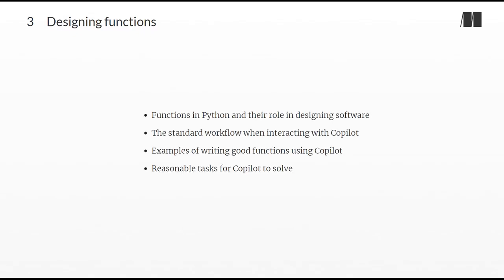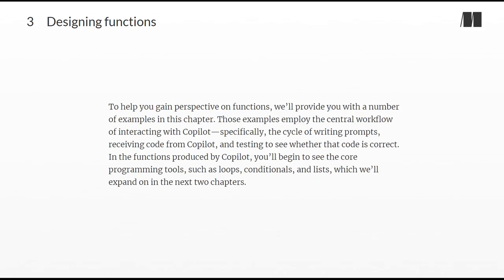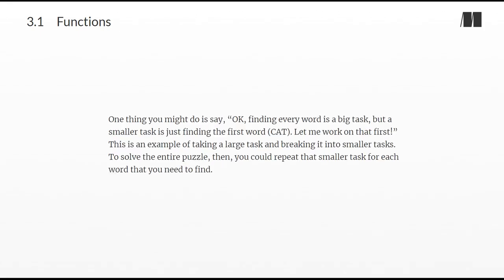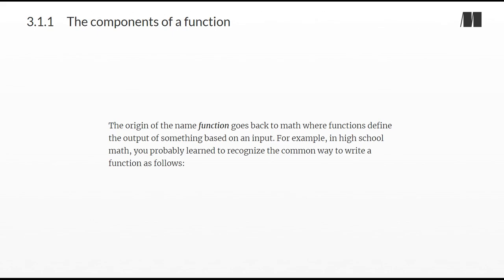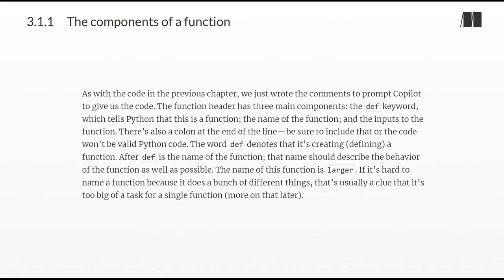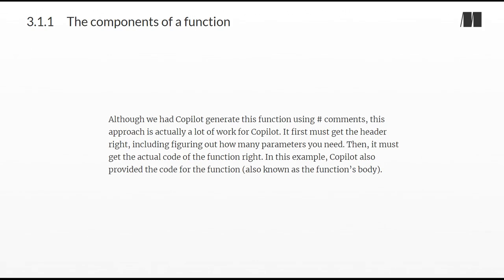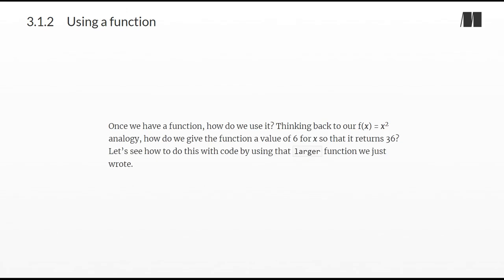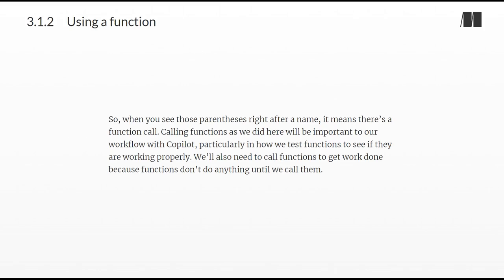Chapter 3 Designing functions